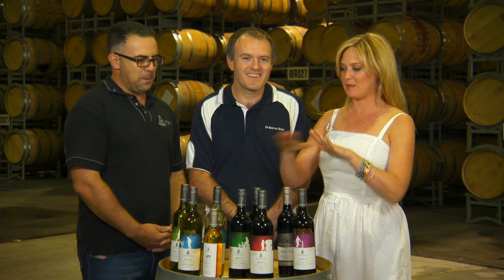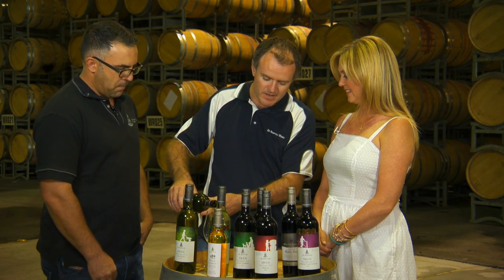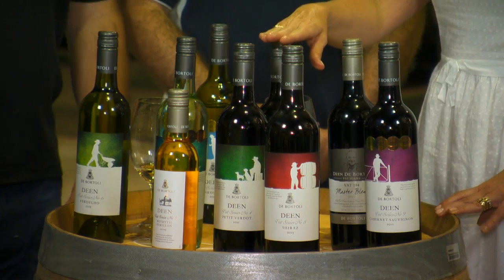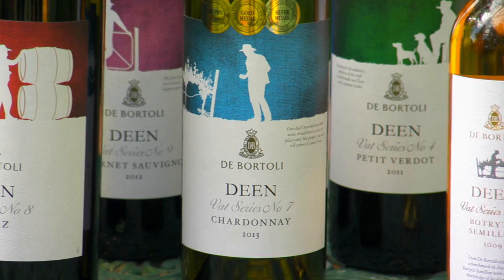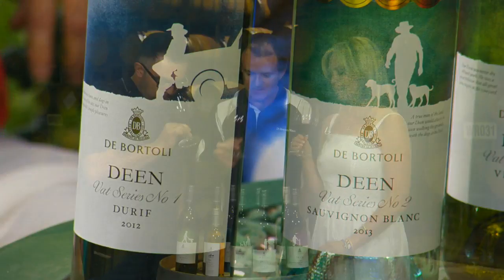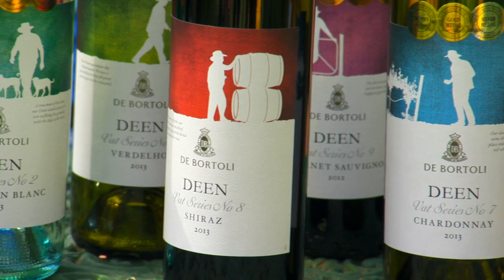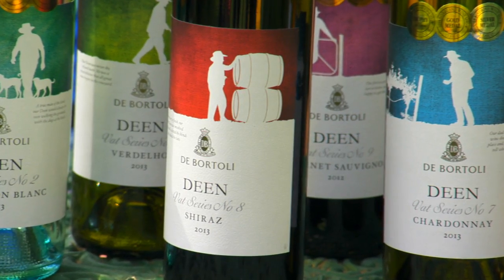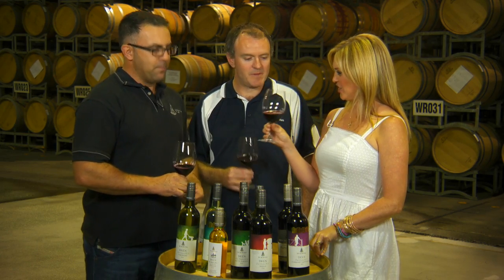Behind the scenes with Deen Vat Series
Winemakers John and Roberto chat with Nerida from Chef Masterclasses about making the award winning Deen Vat Series range.